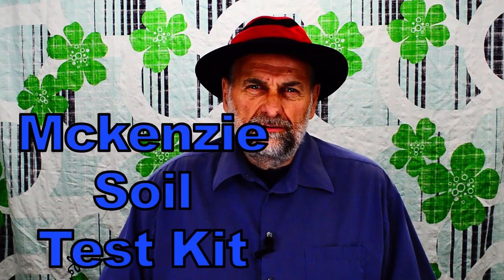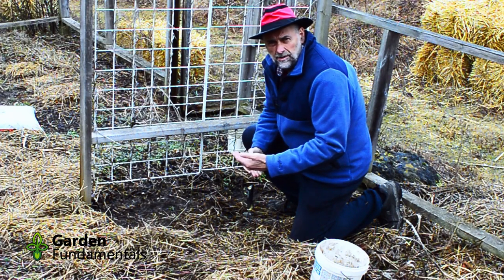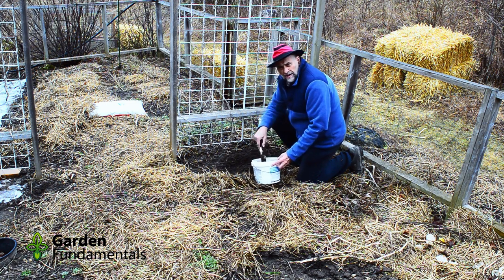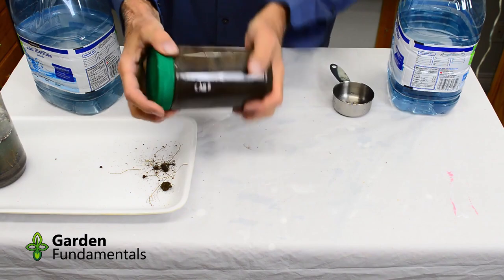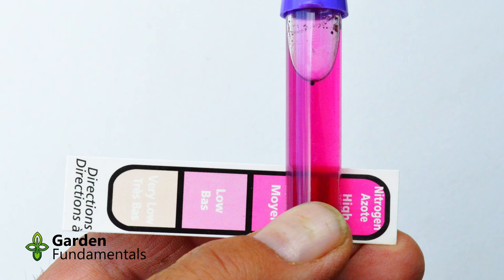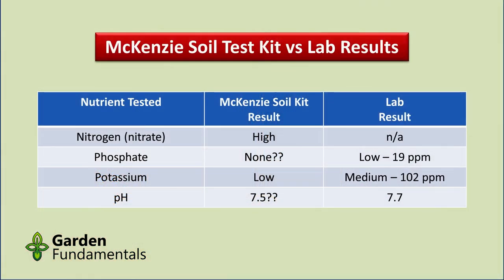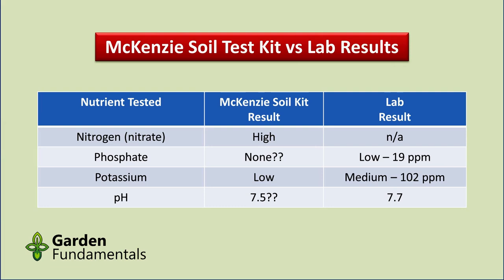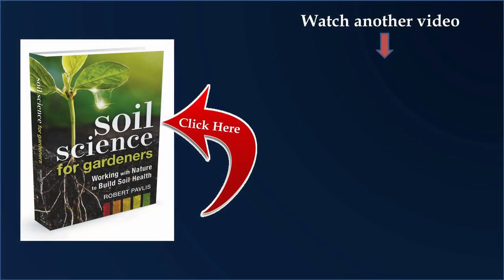McKenzie Soil Test Kit vs Lab Test 🌈♨️🌋 Product Review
The McKenzie soil test kit easily measures nitrogen, phosphorus, potassium and pH ins soil. See how it compares to lab tests.

test soil nitrogen, phosphorus, potassium and pH.